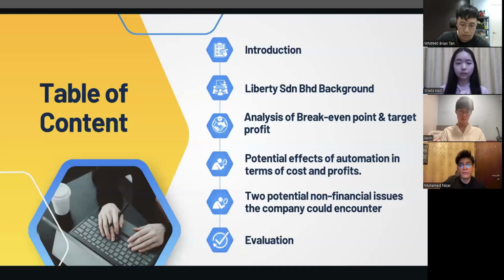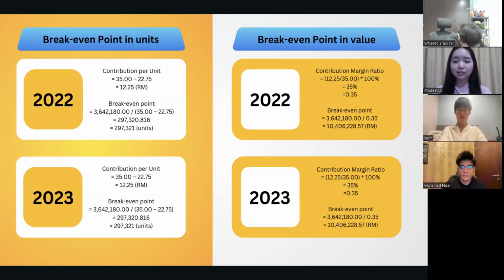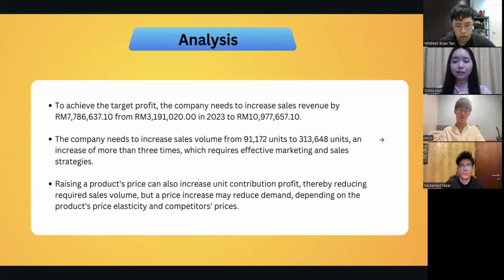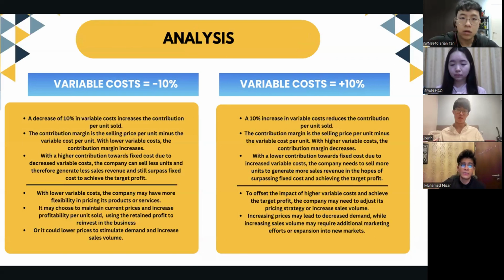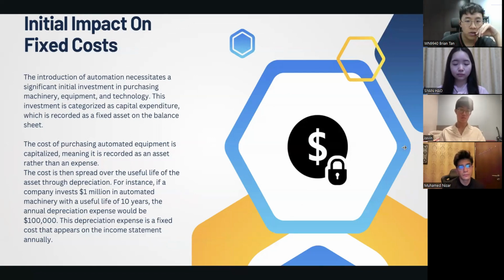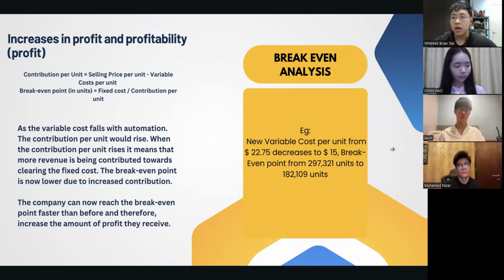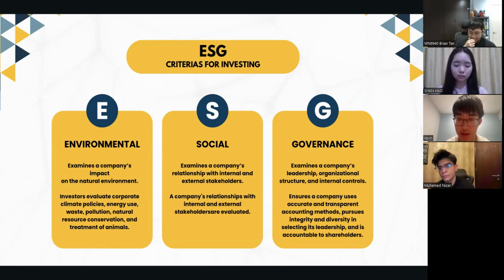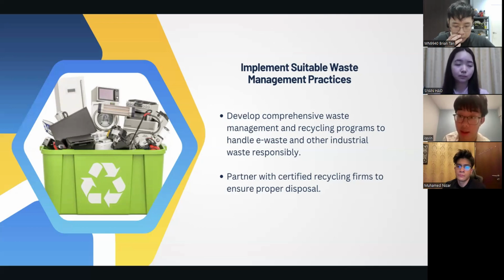ACW Assignment 3